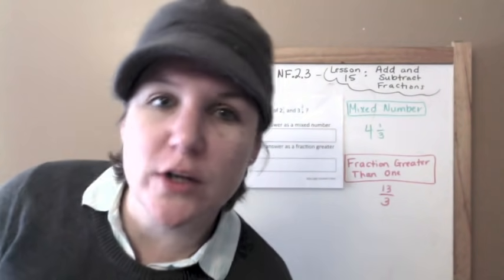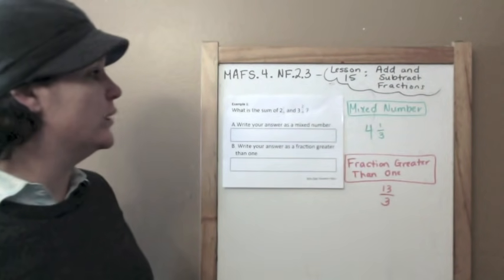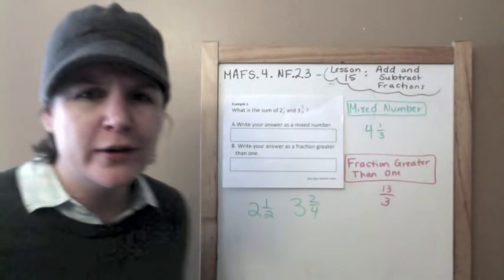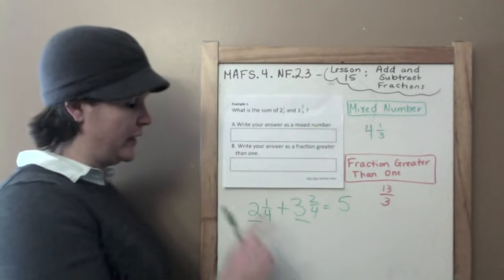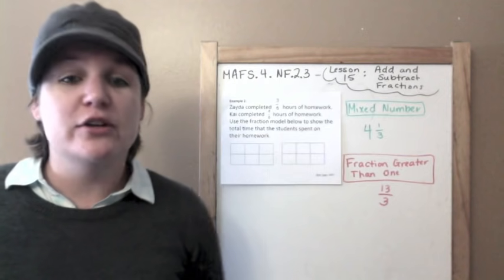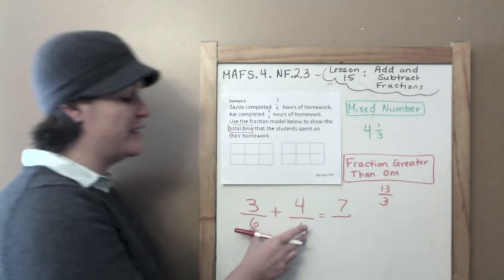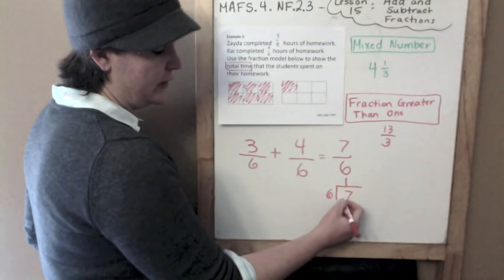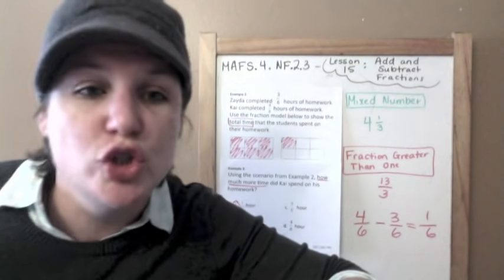How to Pass the Math FSA (4th) - Add and Subtract Fractions PART 1